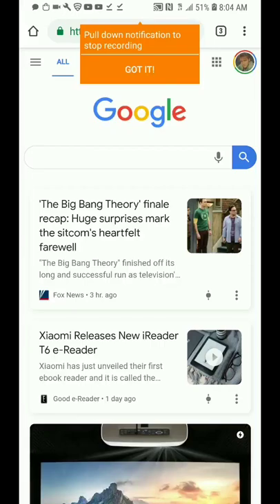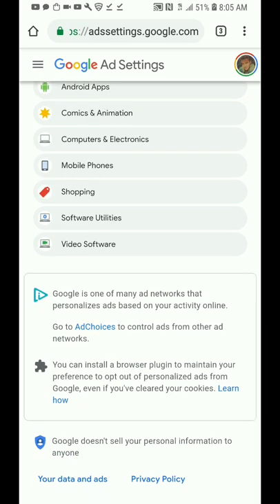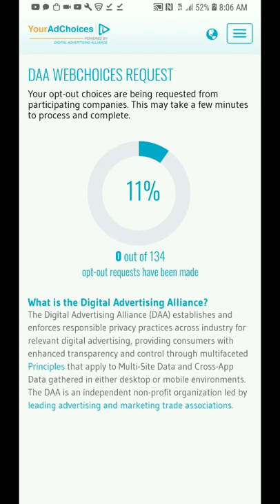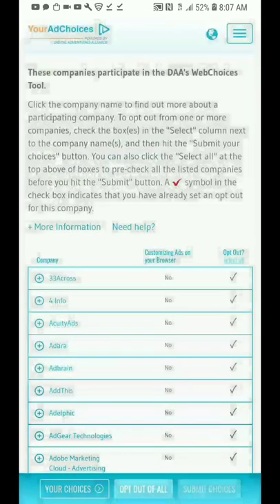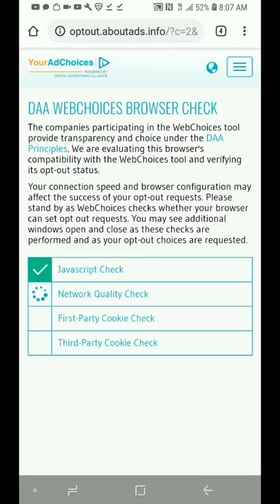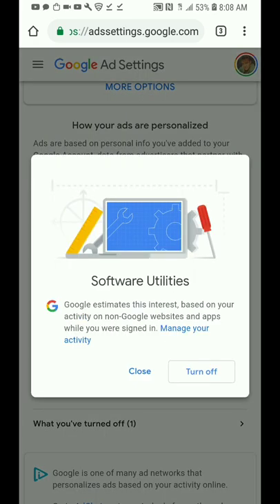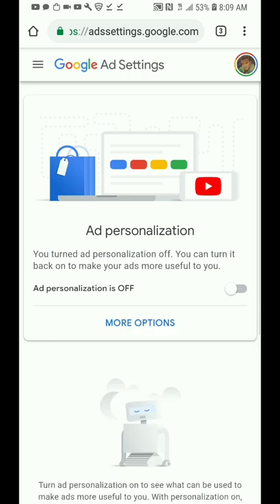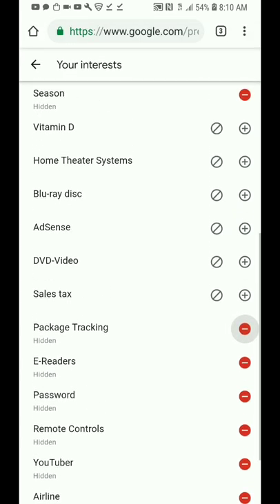How to opt out of Google ADS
Ad personalization

You turned ad personalization off. You can turn it back on to make your ads more useful to you.

Ad personalization is OFF

Turn on personalization

When you turn on ad personalization, you give Google permission to show you ads based on your activity on:

Google services (such as Search or YouTube)

Websites and apps that partner with Google to show ads

This info helps Google show ads that may be useful to you. You can choose to exclude info from websites and apps through “MORE OPTIONS.”

Personalization applies to @gmail.com across your devices. For example, if you visit a travel website on your home computer in the morning, you might see ads about train tickets on your phone later that day.
Ad personalization is ON

As you use Google services, or browse websites and apps, the factors used to personalize your ads will be updated.

You can turn off those factors or learn more about them here.

Exclude non-Google activity

When you exclude non-Google activity:

Google won’t store your future browsing data from websites and apps that partner with Google, including those that show ads from Google, with your Google Account

Google won’t use your Google Account activity and information to personalize ads on the websites and apps that partner with Google

You’ll still see personalized ads on those websites and apps, but they won’t be based on your Google Account activity and information

Non-Google activity excluded

Your Google Account activity and information will not be used to personalize ads on non-Google websites and apps.

Google is one of many ad networks that personalizes ads based on your activity online.

Go to AdChoices to control ads from other ad networks.

Non-Google activity excluded

STATUS CHECK COMPLETE

Some of the ads you receive on Web pages are customized based on predictions about your interests generated from your visits to different Websites in this browser and on other devices you may use. This type of ad customization is sometimes called "online behavioral" or "interest-based" advertising. Such online advertising helps support the free content, products and services you get online. The DAA Principles apply to interest-based advertising and other applicable uses of Web viewing data collected over time and across nonaffiliated Web sites and on other devices.

Using this browser tool, you can control the collection and use of Web viewing data for interest-based advertising and other applicable uses on this browser, by some or all of the participating companies.

See all the participating companies in this WebChoices tool and learn more about their practices.

Also find out which participating companies have currently enabled customized ads for your browser.

Check whether you've already set controls previously from participating companies.

Exercise choice with some or all participating companies to store your preferences for your browser, using opt-out cookies or other technologies.

Deleting browser cookies may remove your opt-out preferences, so you should visit this page periodically to review your opt-out preferences, or update your choices to include new participating companies.

Use the "OPT OUT OF ALL" feature to control data collection and use covered by the DAA from all currently participating companies in one step.

You may still receive other types of online advertising from participating companies, and these companies may still collect information for other purposes consistent with the DAA Principles. Follow me on Creatorland Discover Inspire Connect Collab